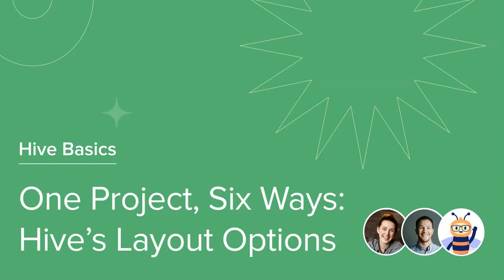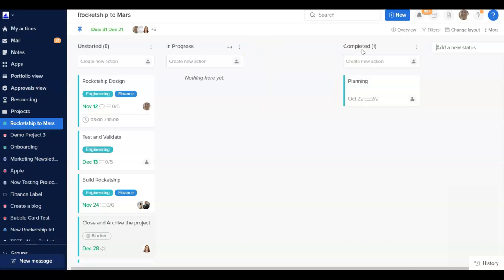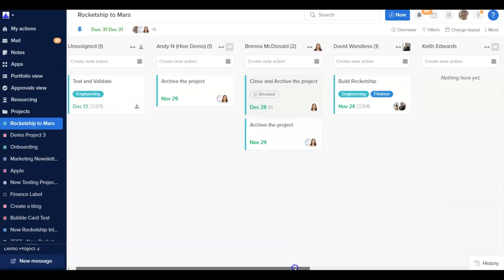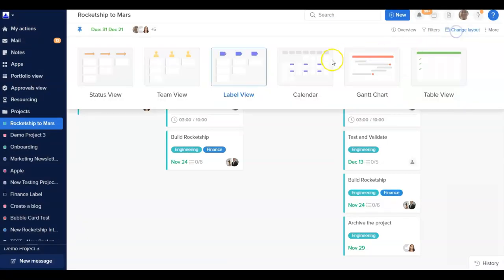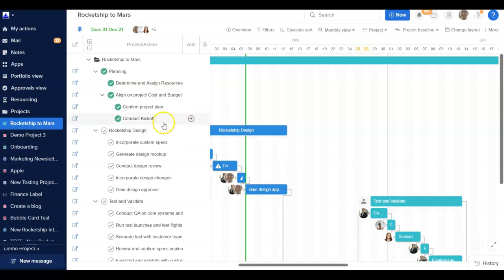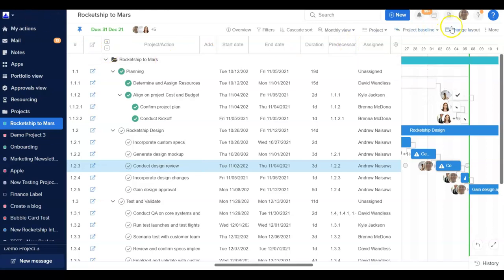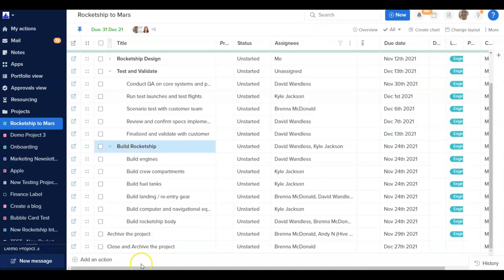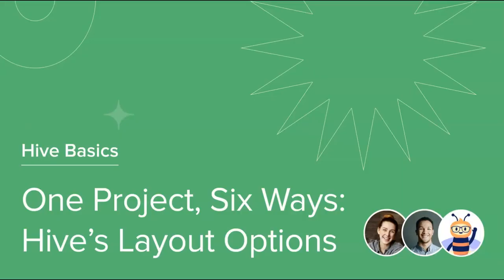One Project, Six Ways to View | Hive Basics (6)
Hive Basics is the foundational video series in our Hive University learning journey. These videos break down everything you need to know into short, digestible segments to get started quickly and effectively in Hive.

This is the sixth video of Hive Basics. In this video, we break down each of the 6 layout options in Hive, showing you how to use them and explaining the benefits and use cases for each. No matter how you prefer to view your tasks, there's a layout for everyone.